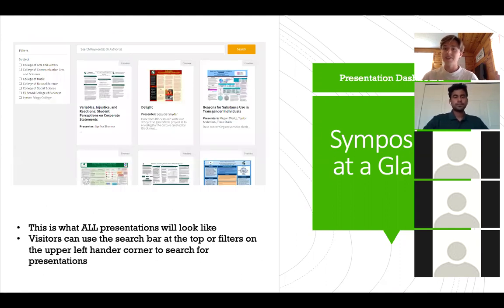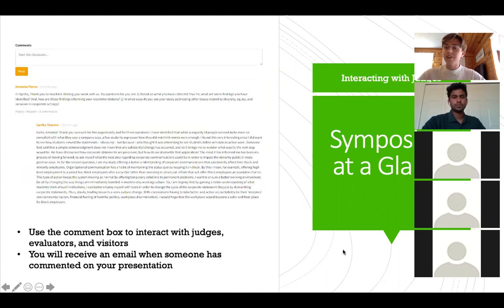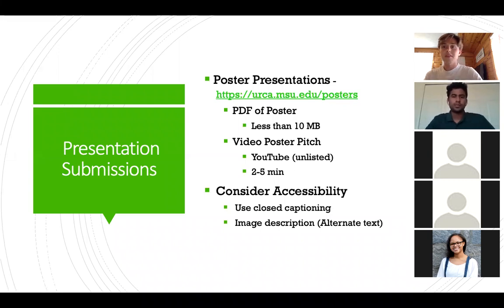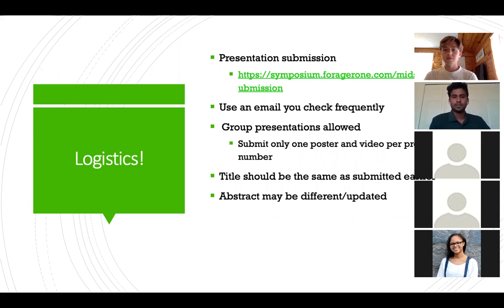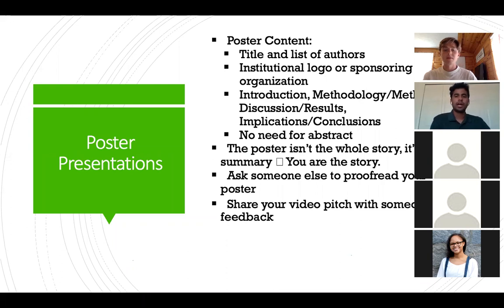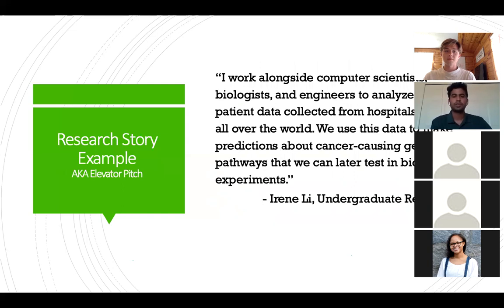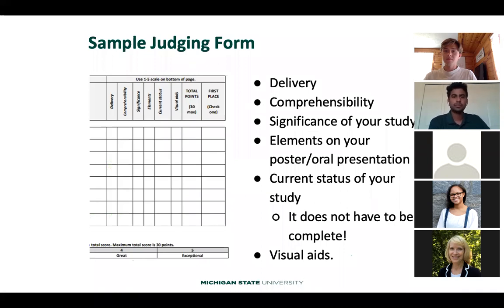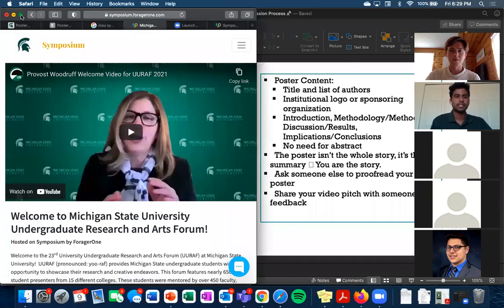Mid SURE 2021 Layout and Submission Process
Learn how to prepare and submit your virtual presentation materials for Mid-SURE 2021